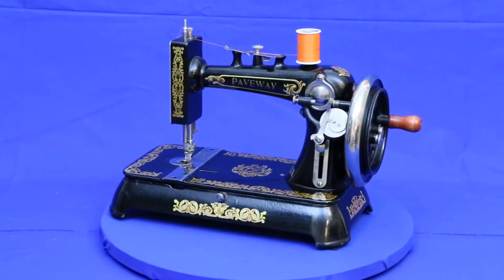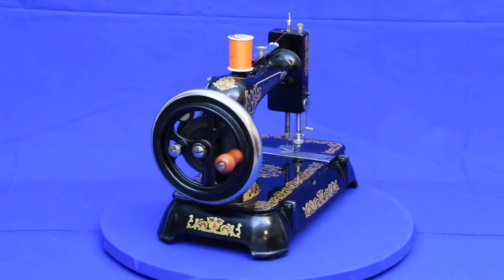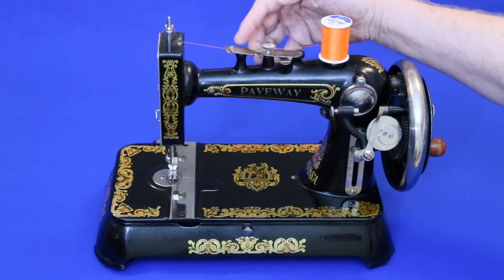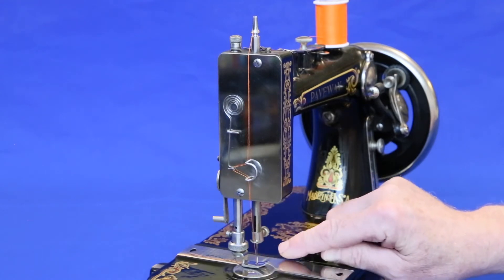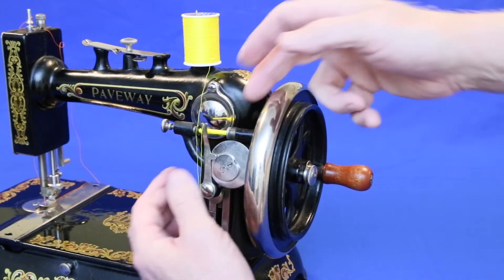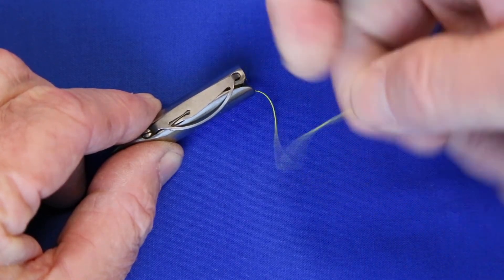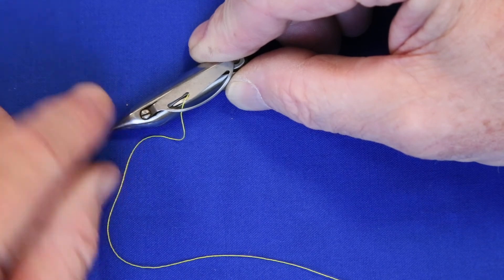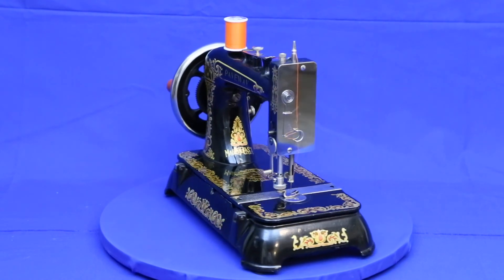Antique National Paveway Sewing Machine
A look at our antique National Paveway sewing machine